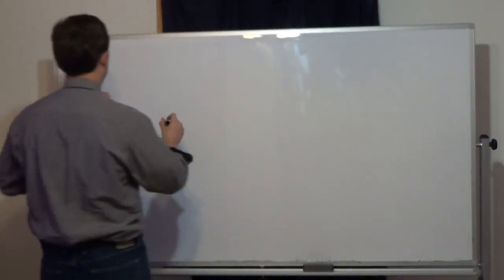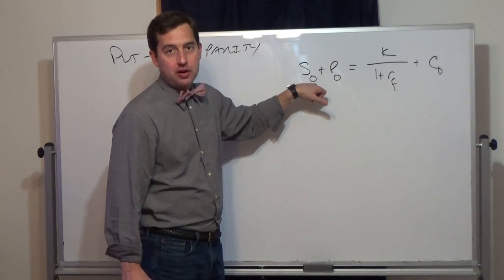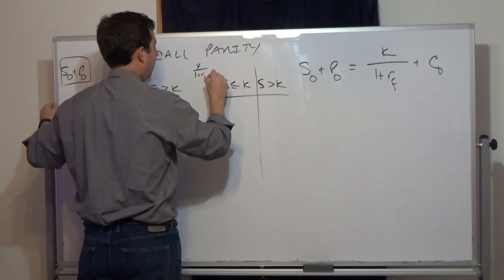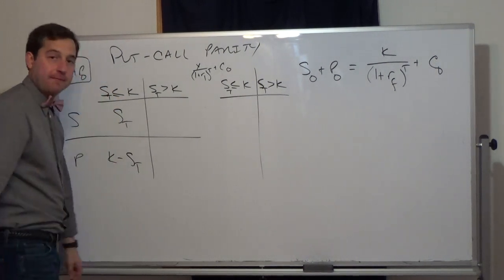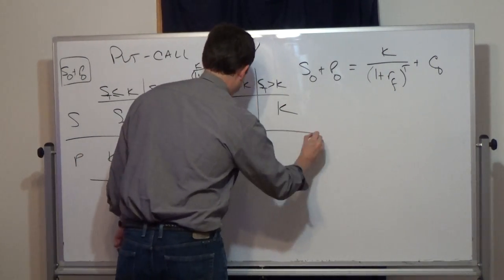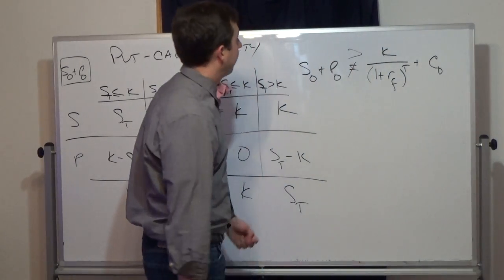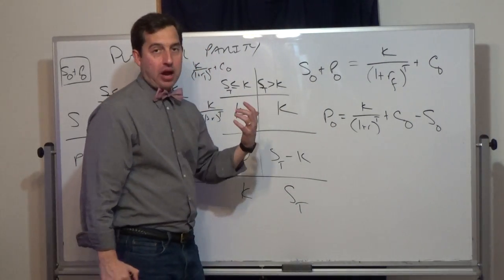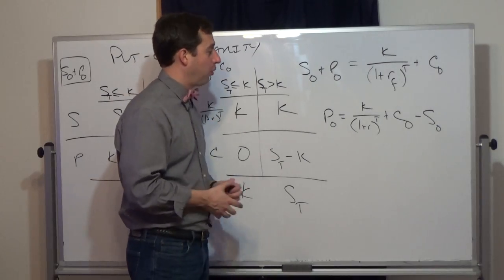European Options: Put-Call Parity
Basics of Put-Call Parity for European options.